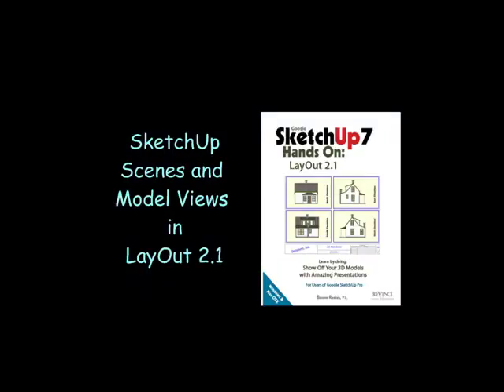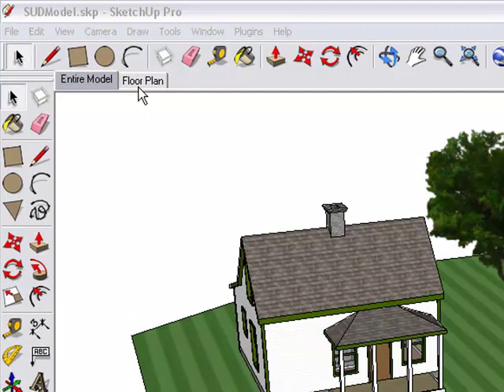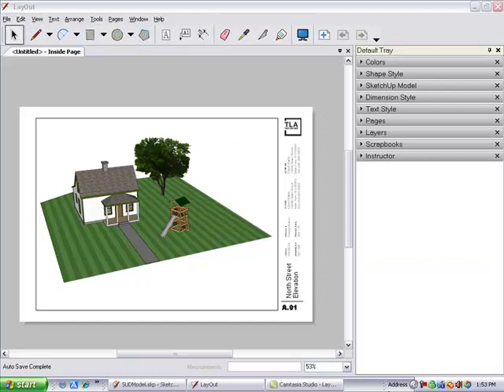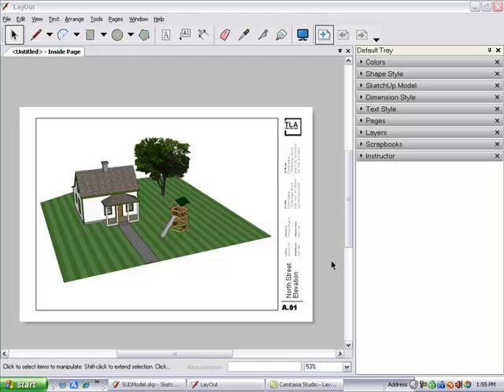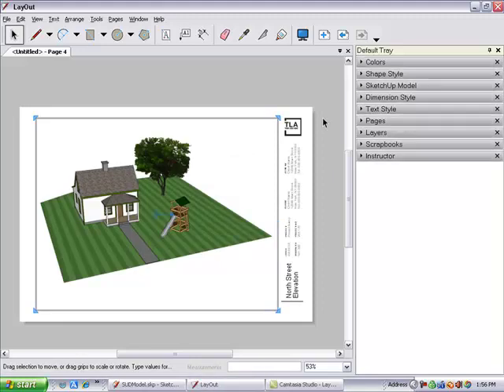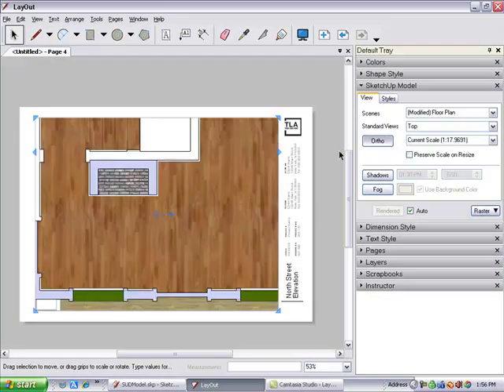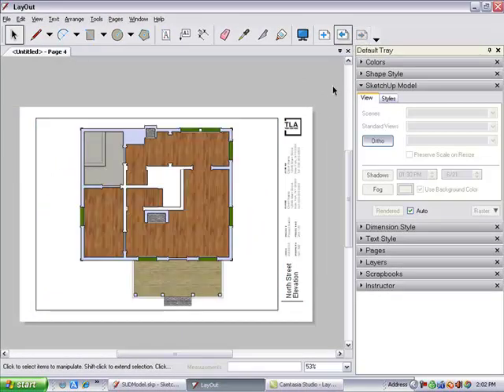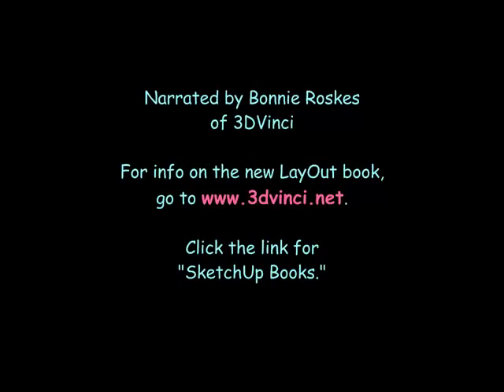LayOut 2.1 Tips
This video describes how to make use of scenes in SketchUp when importing models into LayOut. It's one of the many topics covered in my new book "Google SketchUp 7 Hands-On: LayOut 2.1. For info on this book, go and click the link for "SketchUp Books."